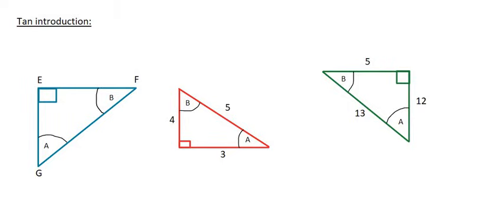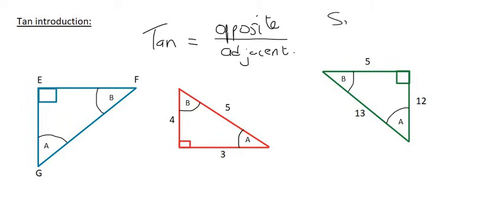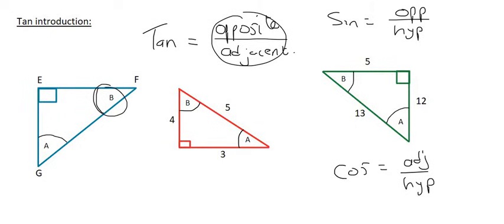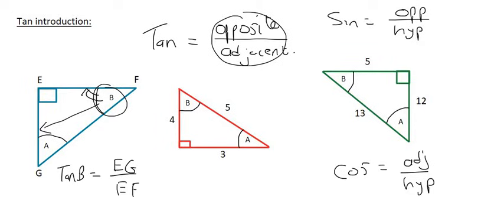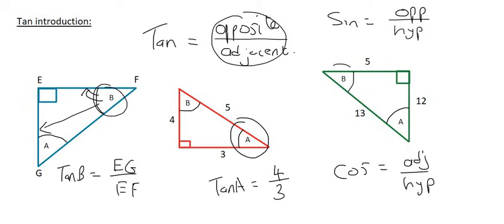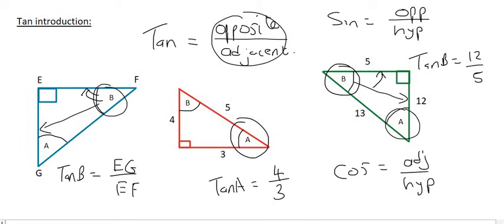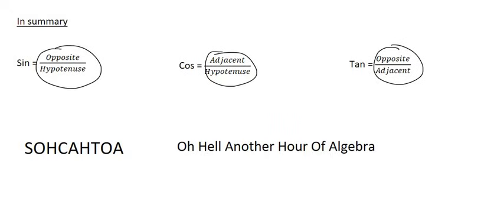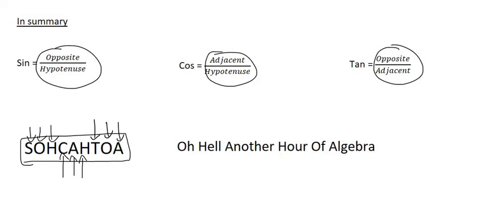Tan Triangle Grade 10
In this maths lesson we learn how to use tan to solve right angled triangles in grade 10 trigonometry.